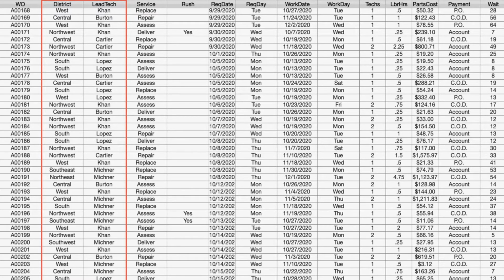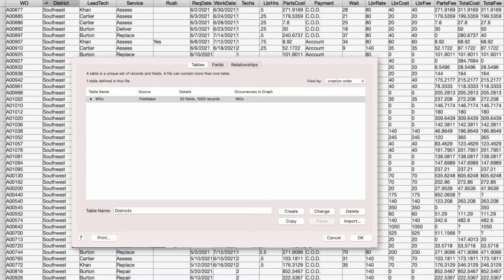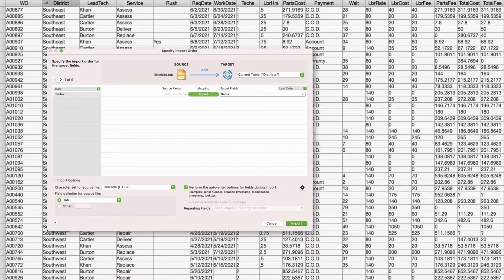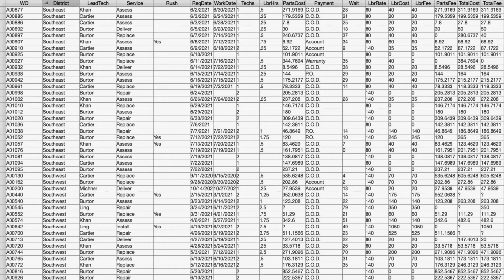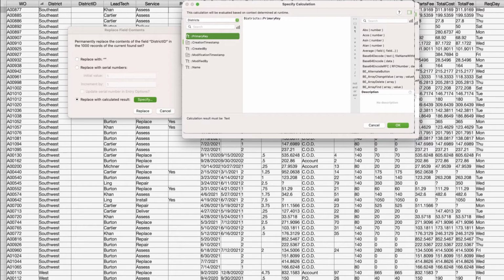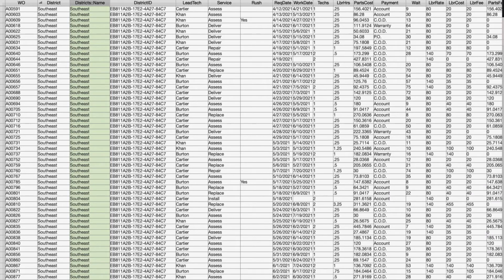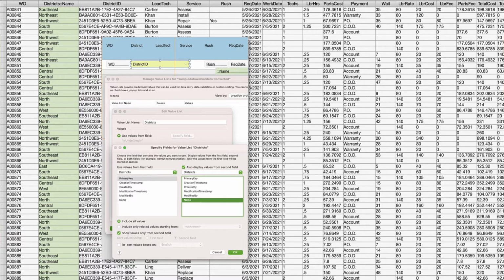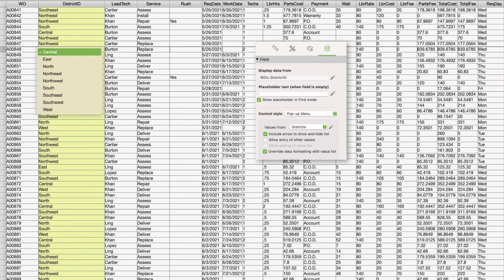Data Normalization Step-By-Step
This video walks you through every single step to normalize one field in a set of data and was presented during a recent workshop given by the FileMaker Mastermind Group, for beginner to intermediate Filemaker developers.

Join us and see what we've got coming up!